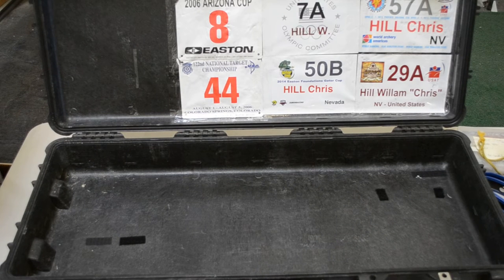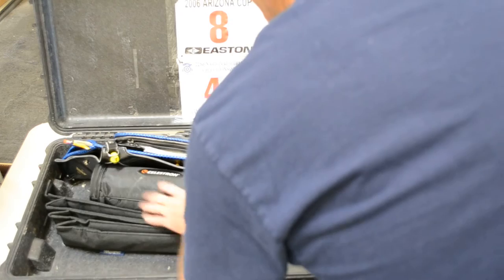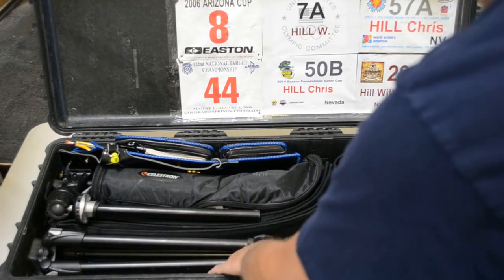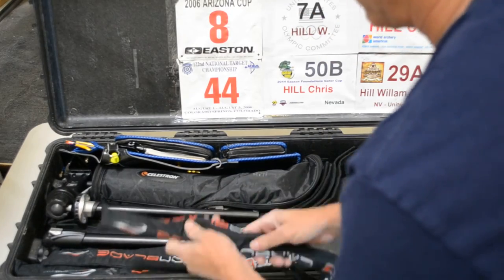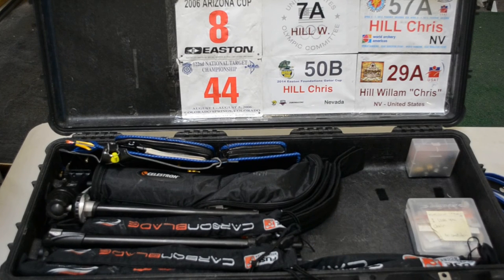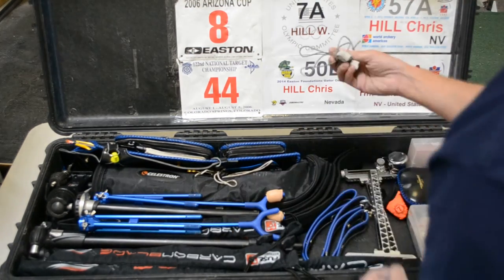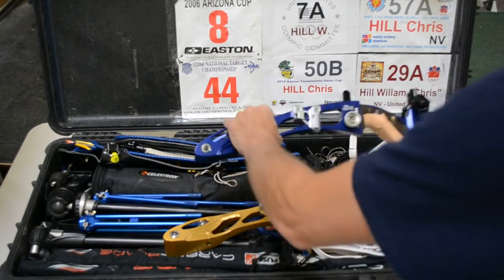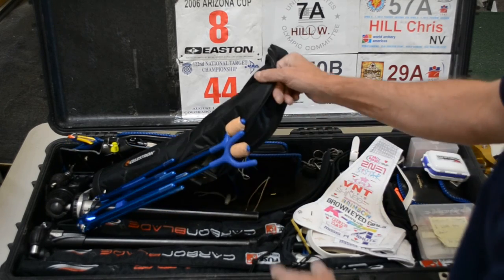packing Pelican case for two bows/ gear